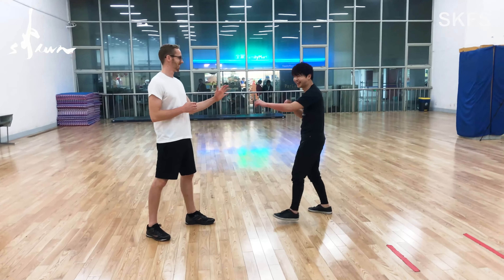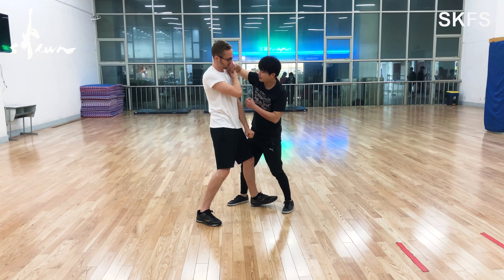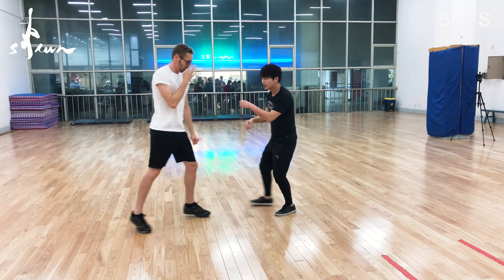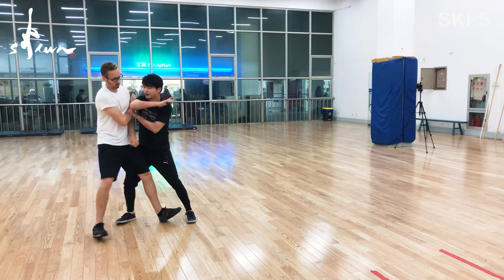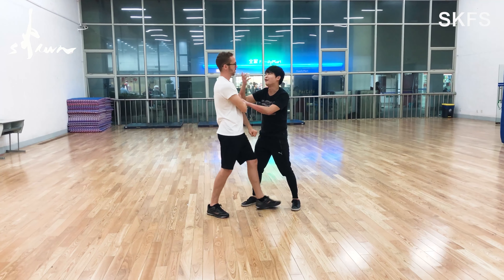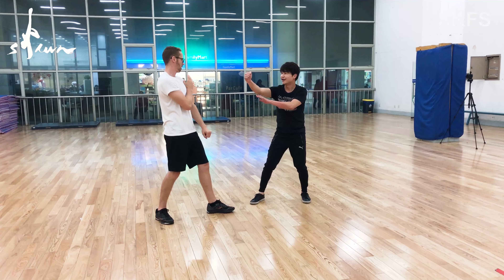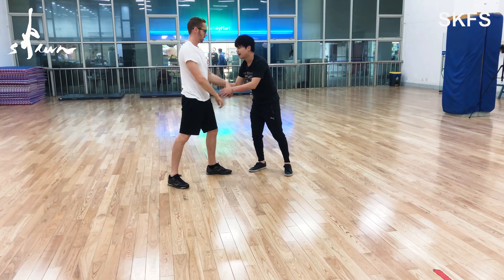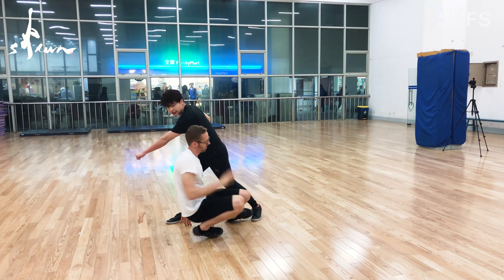How to block a punch (part 7) | Leon Chu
How to block a punch and smash his head | Self-defense with Leon Chu
Master Chu shows you how to use Kung Fu and Taichi techniques in Shiun Kung Fu System (SKFS) for self-defense. The Kung Fu that Master Chu uses are Eight-step Praying Mantis Kung Fu, Xingyiquan , Baquazhang ,and Taichi .These skills help you deal with the aggressive attacks quickly and effectively .

♣️ About Master Chu, Ssu Hsun ♣️
                 ➿ Leon Chu ➿
The 4th-Generation Inheritor of Eight-step Praying Mantis Kung Fu🏅
️The 3rd -Generation Inheritor of Wei's Taichi Kung Fu 🏅
️The 4th -Generation Inheritor of Shang's Xingyi Kung Fu 🏅
️The 4th -Generation Inheritor of Gao's Bagua Kung Fu 🏅
💫 Establisher of Shiun Kung Fu System 🎖